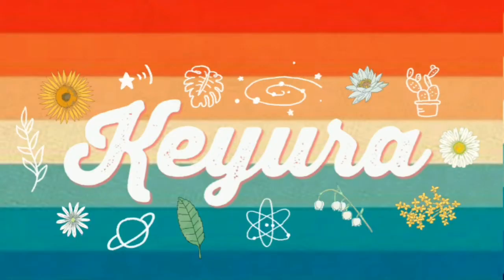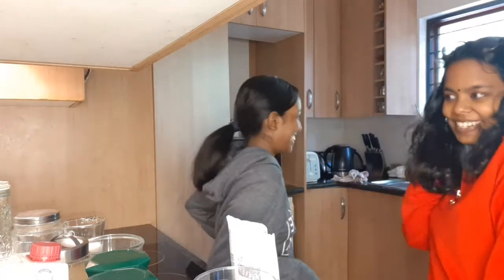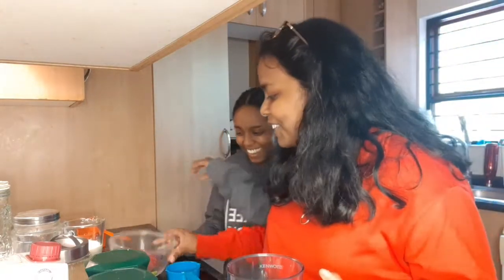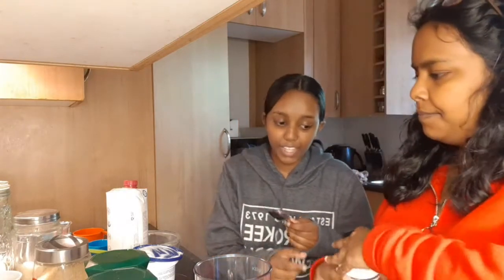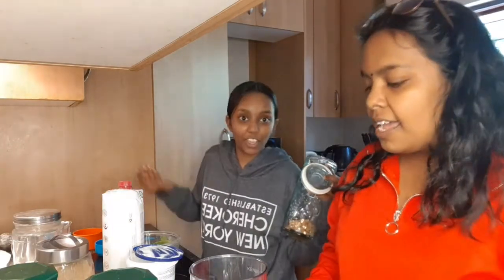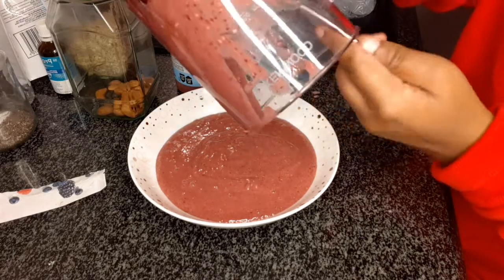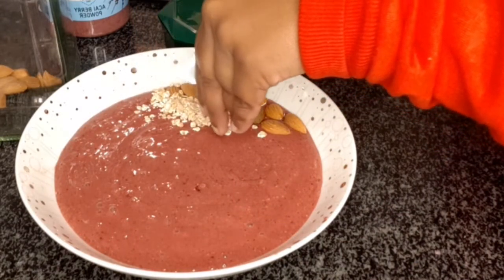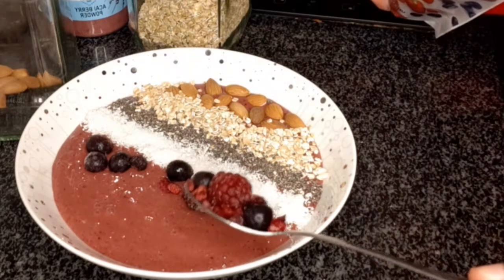*comedic* cooking with the Pathers | how to make your own acai bowl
Hello beautiful people. Today's video is a hilarious Cooking with the Pathers. Have a good week ahead and please continue to help others.

🎶Intro Music Pixels
Musician: Jef

🎶 video Music: Music: Pixels
Musician: Jef

If you have made it this far, you're truly a golden soul, so comment 🔆

Hope you have a week filled with growth, love, happiness and positivity x